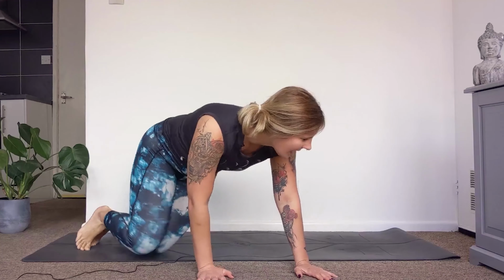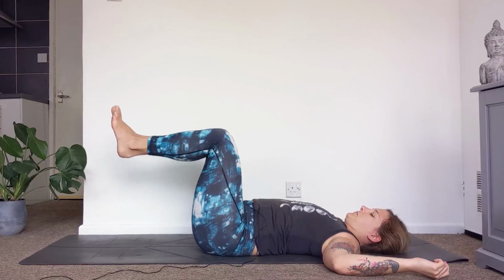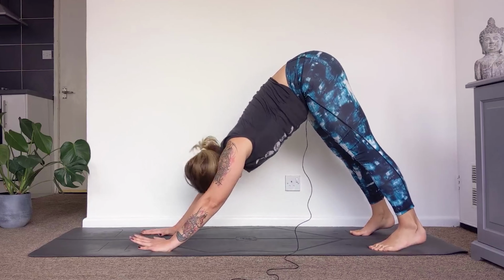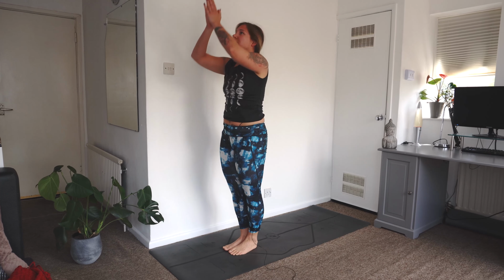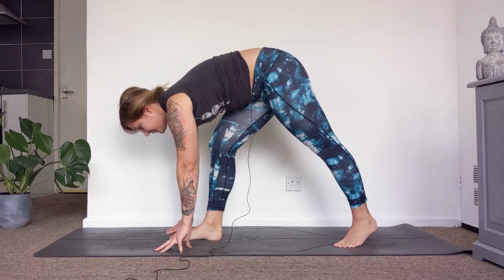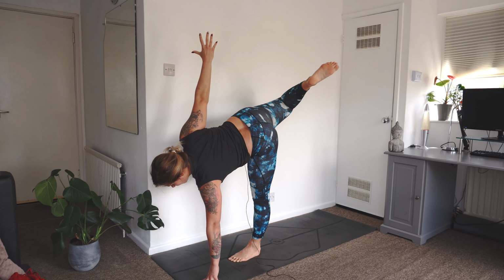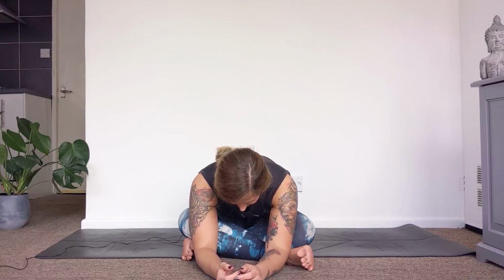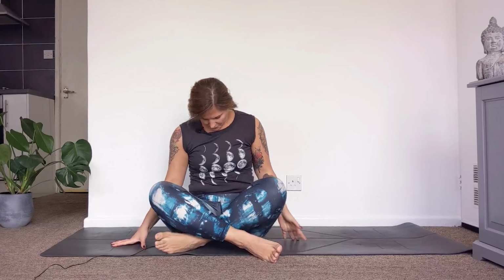20 min Challenging Flow | Expand through Sugarcane pose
Join Mags in this challenging flow and expand through Half Moon and Sugarcane poses! Find the middle ground of strength and ease or Sthira and Sukha in these poses. Work on expansion and softness but lots of stability too. Sugarcane pose - Chapasana (or how I call it "chapanasana"...) requires a lot balance between grace and grit.

Have a laugh - as much as I love to lose myself in a practice, when I try new things or different ways of getting into poses, I often end up folded like a pretzel with my face planted on the mat and IT’S OKAY. Bring some play in your practice. Experiment and allow yourself to wobble (like I did here) or fall and laugh it off.

Credits to:
@therydz - intro artwork